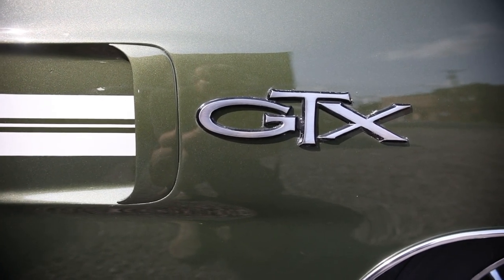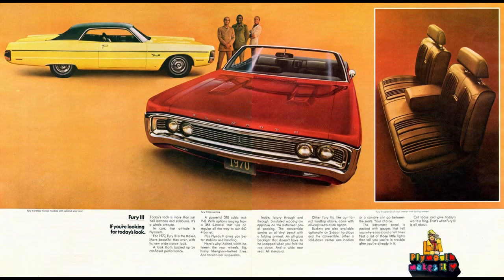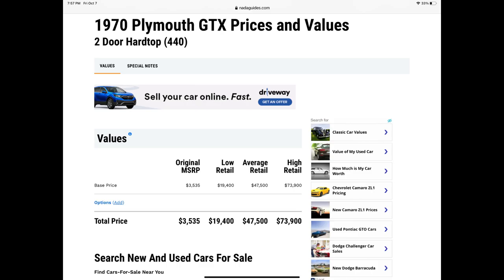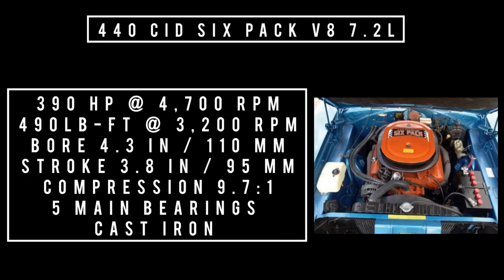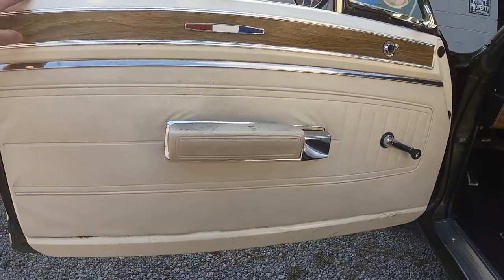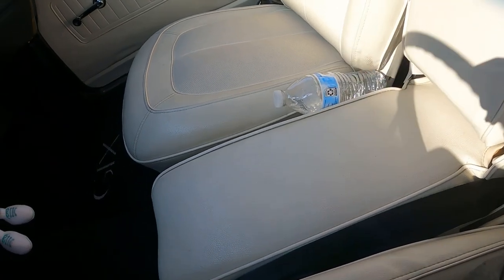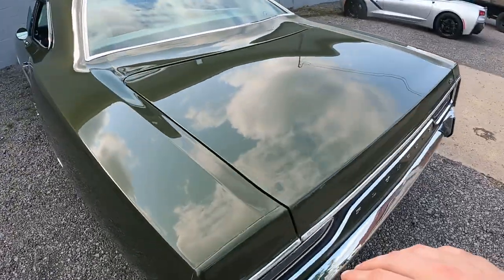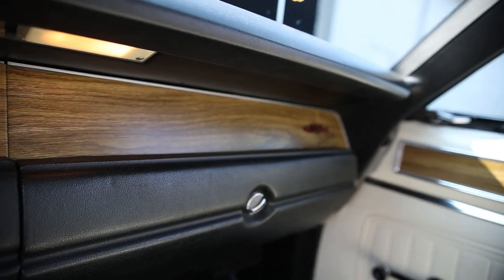Most in-depth look at 1970 Plymouth GTX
Today 1970 Plymouth GTX, this is everything you need to know to get up to speed… wait wrong program but seriously, this episode dives deeper into the Plymouth GTX. TONS OF SPECS, period ads, take the tour buttons switches and knobs. Enjoy this one =)